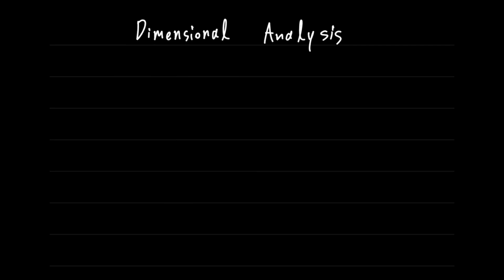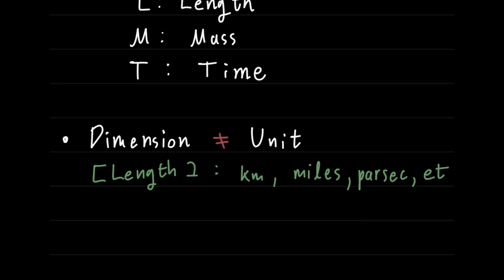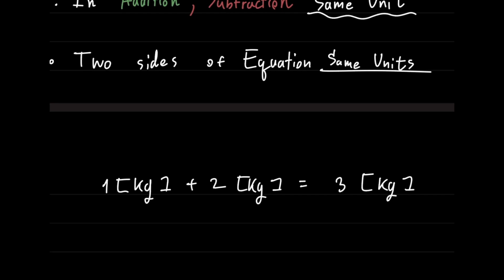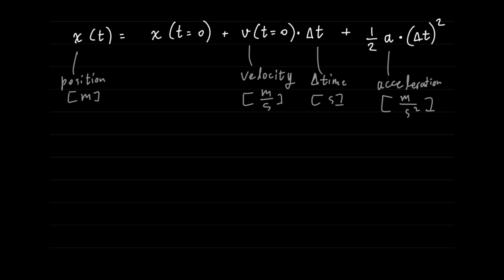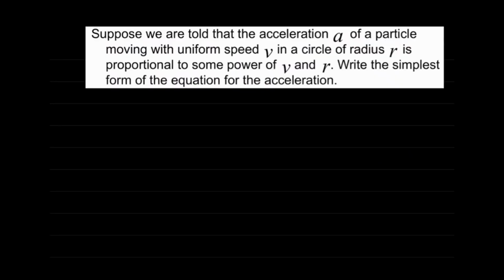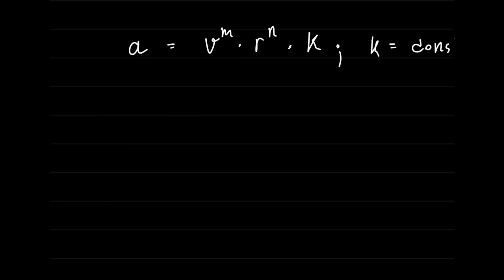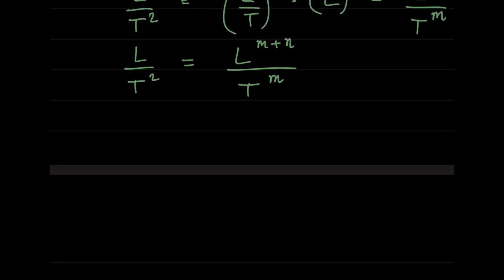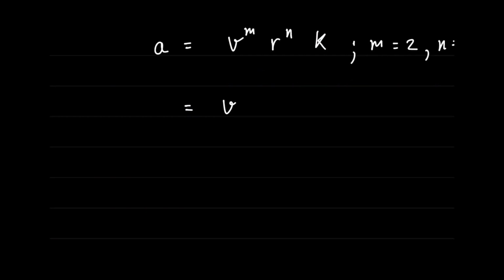Dimensional Analysis | Physics[I] #1 : Measurements & Kinematics | ISE Recap : Lecture Summary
Lecturer : Petch
Inspired by : @Top567channel  @TheOrganicChemistryTutor

0:00 Introduction
2:13 Example of checking units in an equation
3:49 Example problem